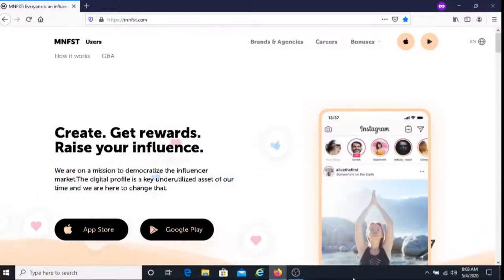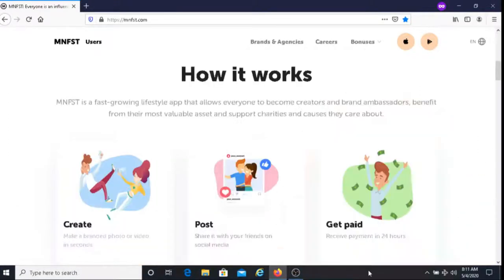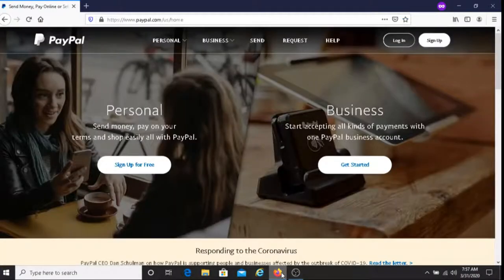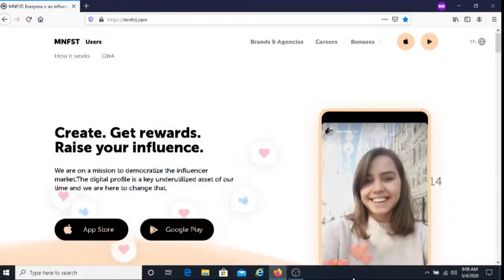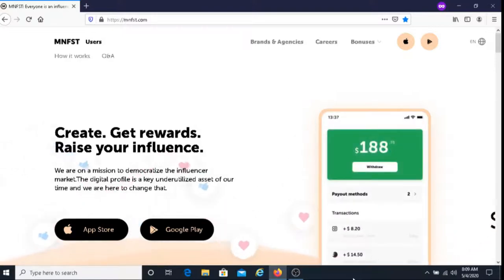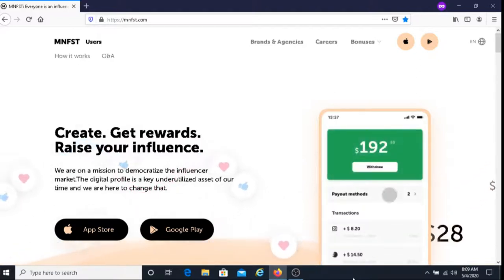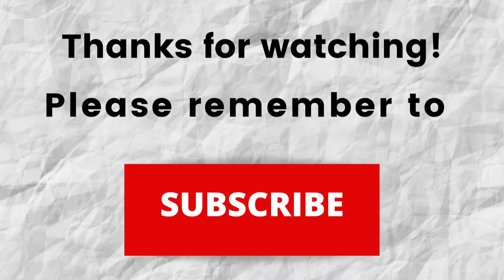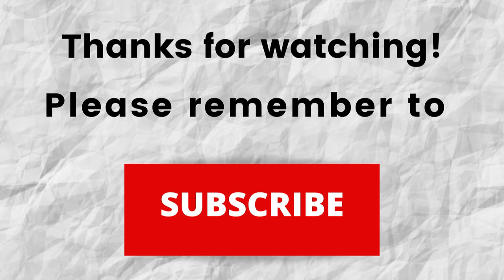How To Earn Money Posting On Instagram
In this video, I share how you can easily earn money posting on Instagram. If you're interested in learning how to earn money posting on Instagram then watch this video.

YouTube Optimization Plug-In I use to help my channel grow (You can use this for free):

Read or listen on any electronic device using Amazon Kindle. Get started with Amazon Kindle for free: